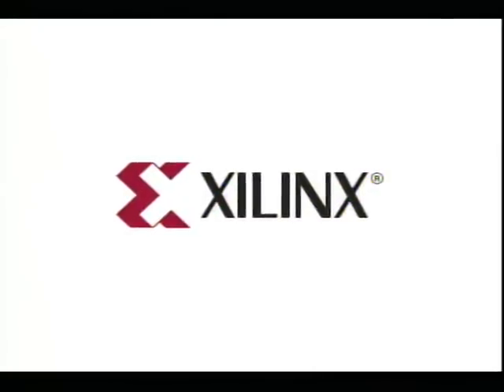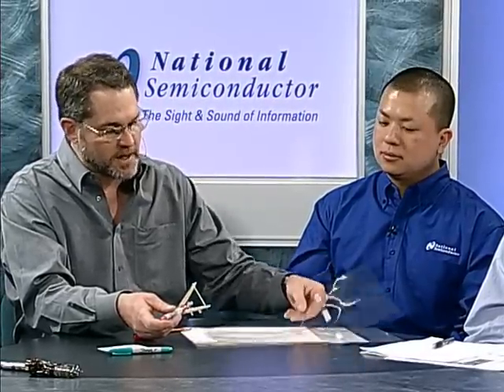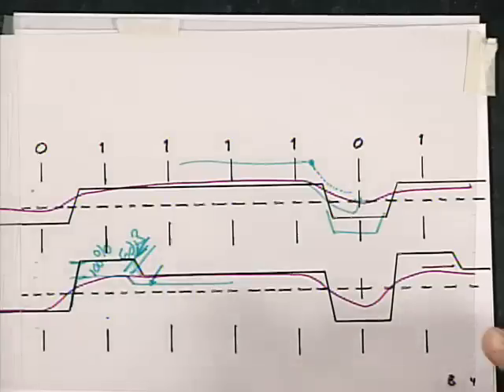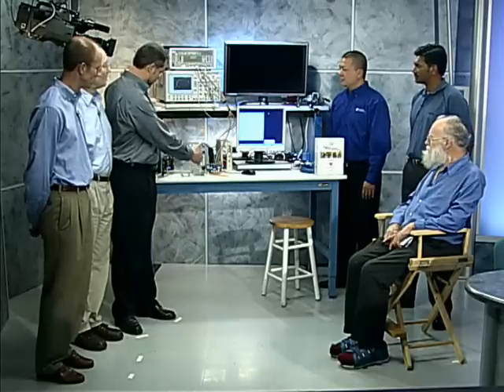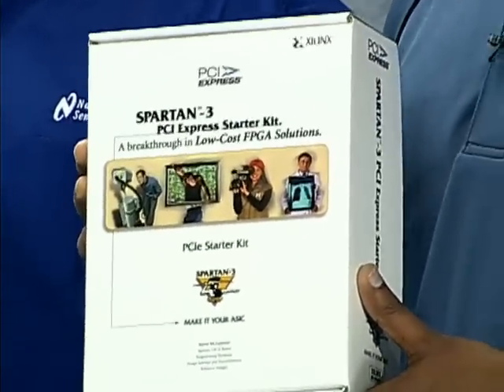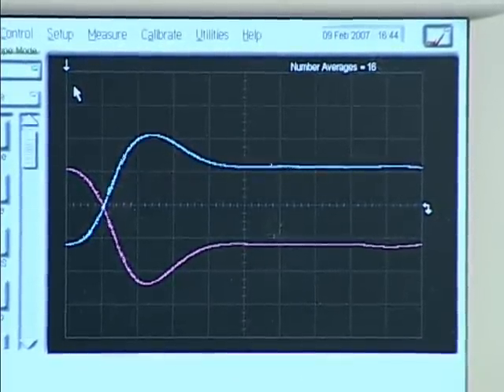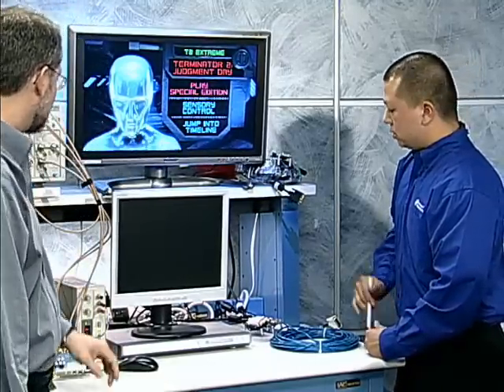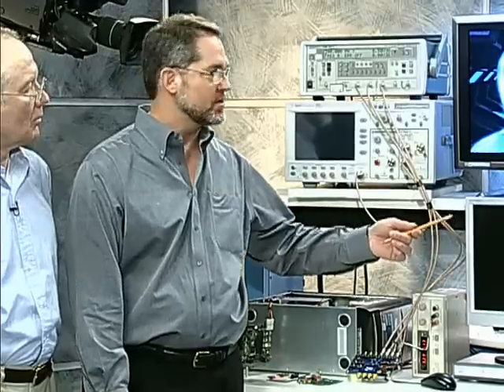Designing Long-Reach DVI, HDMI, and PCIe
Bob Pease and Howard Johnson discuss challenges and solutions for driving DVI/HDMI and PCIe signals across long cables. Also featured are Stephen Kempainen, James Chang, Navneet Rao (Xilinx), and Jim Beneke (Avnet).